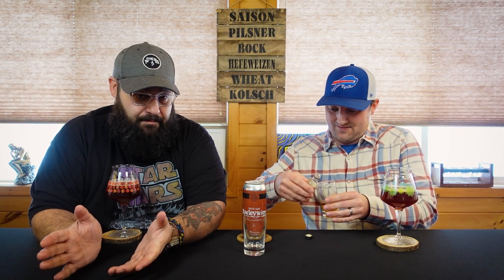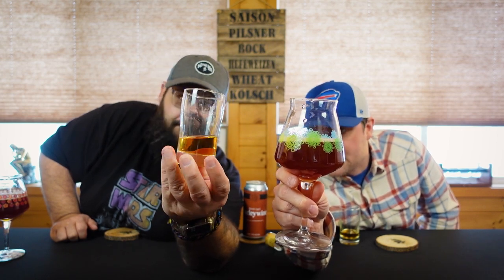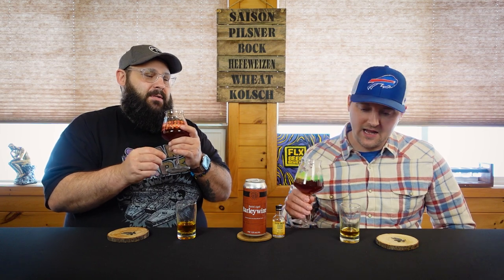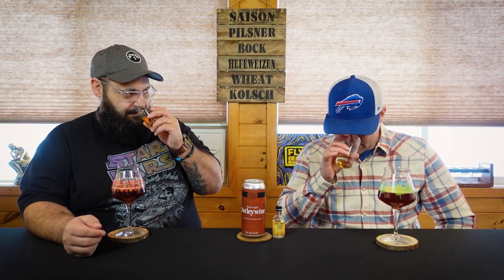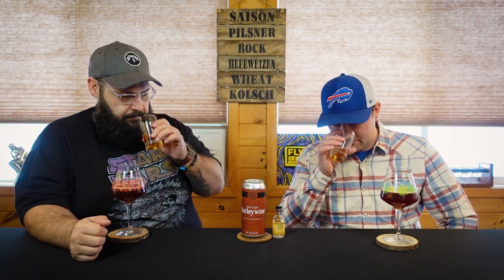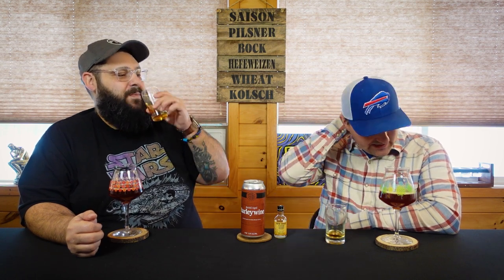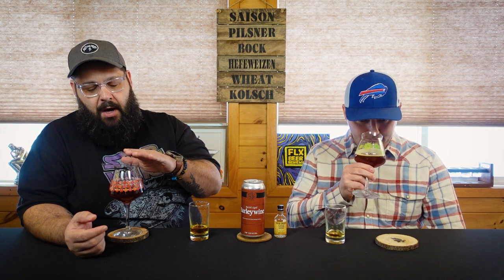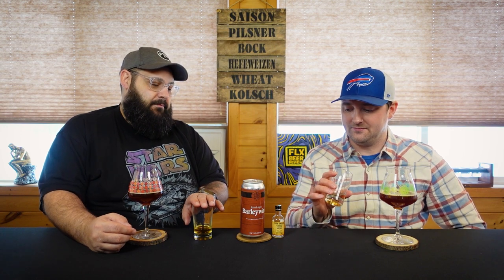Three Heads Brewing | Barrel-Aged Barleywine (English Barleywine) | Beer Review #507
Hey gang! Today we try a beer from Three Heads Brewing located in Rochester, NY. This is their Barrel-Aged Barleywine which is an english barleywine and comes in at 12.5% abv. The description is as follows:

This classic English Barleywine spent over 13 months in Iron Smoke Whiskey Barrels.  This complex malty sweetness of this ale has mellowed over time, and is now complemented by notes of Caramel, Brown Sugar and Vanilla. Brewed with love along with Pale and CaraAroma malts; Flaked Barley; Horizon and Crystal hops.